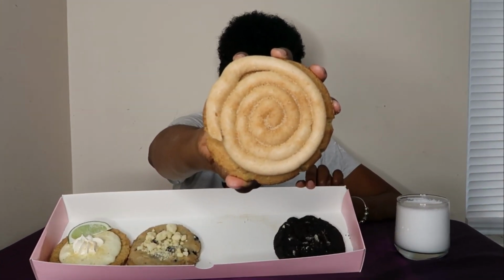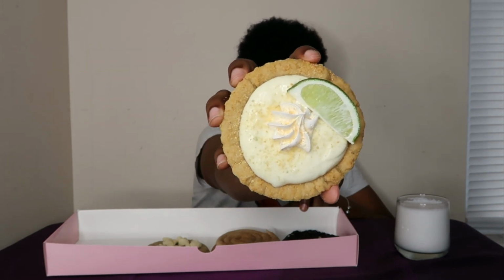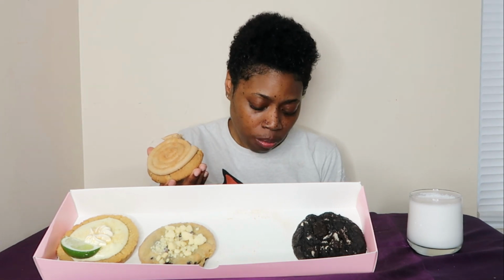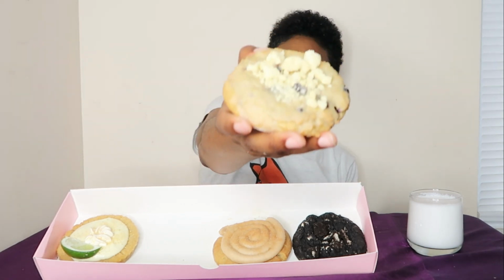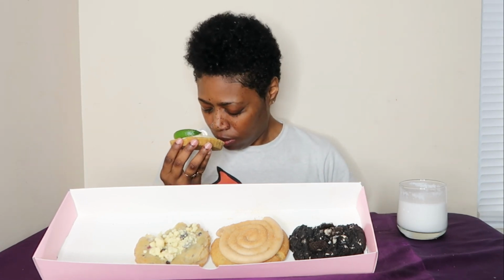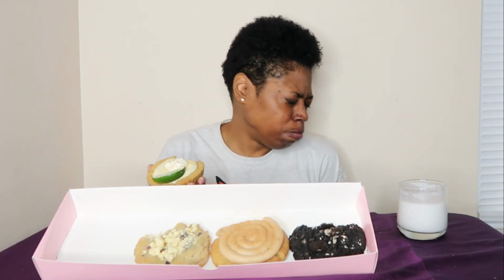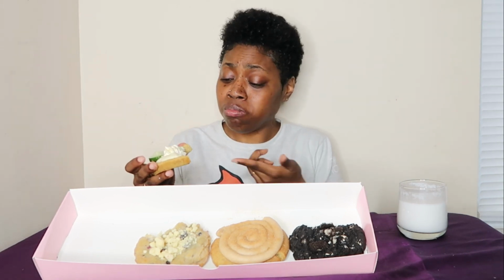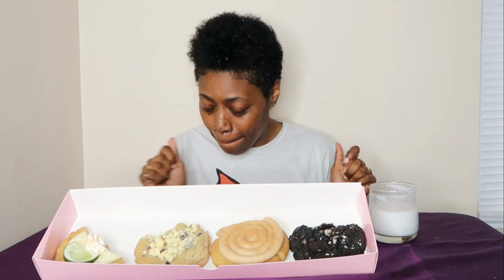Trying Crumbl Cookies Flavors | Key Lime Pie, Blueberry Muffin, Churro, Chocolate Cookies & Cream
In this video I'm trying and rating Crumbl Cookies New Weekly Flavors: Cookies Flavors Key Lime Pie, Blueberry Muffin, Churro, Chocolate Cookies & Cream

$ANISHALTV

To send me stuff 📬🎁:
Anisha L TV
c/o Anisha L.

Xoxo,
Ms. Adams 💋